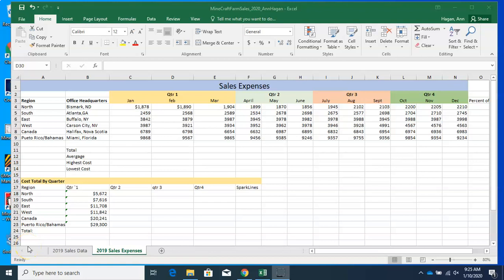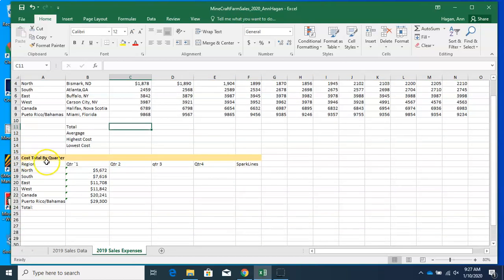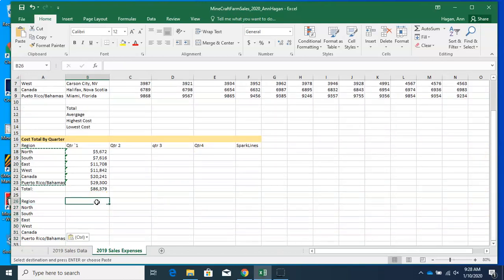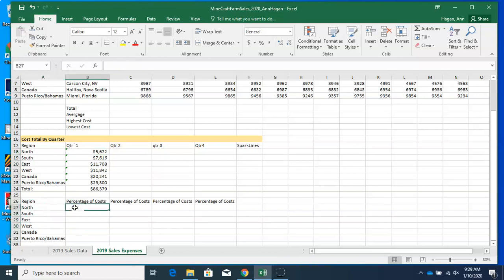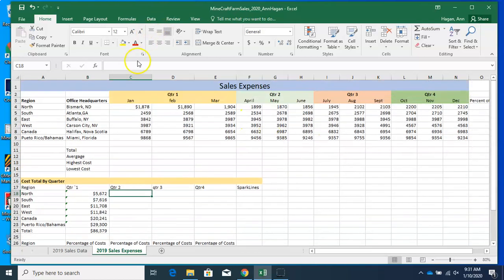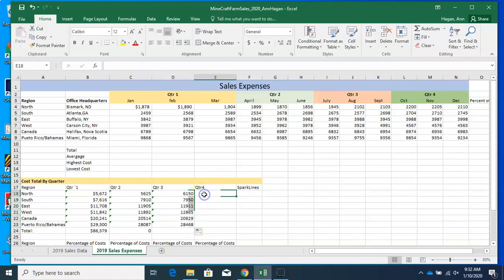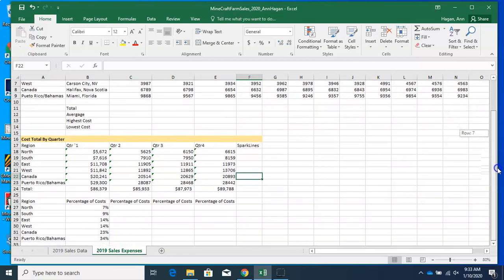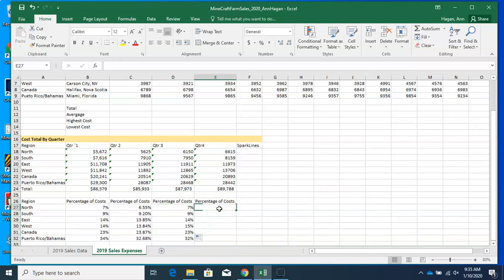Absolute ReferencesPractice2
Practice using absolute and relative references in Excel 2016.